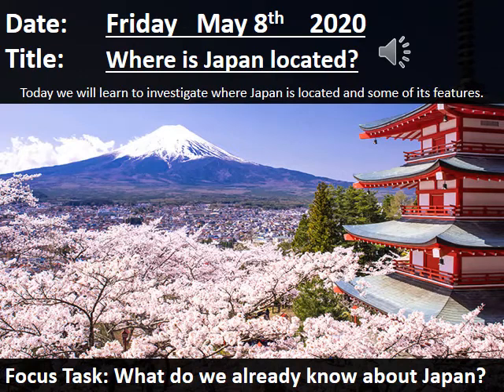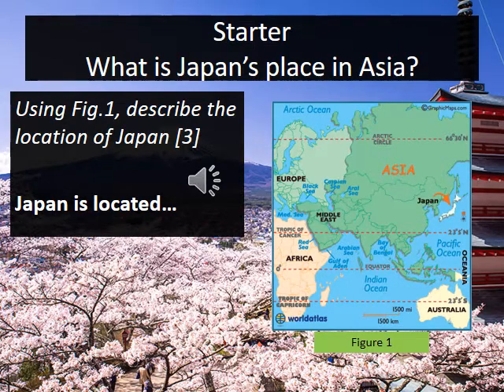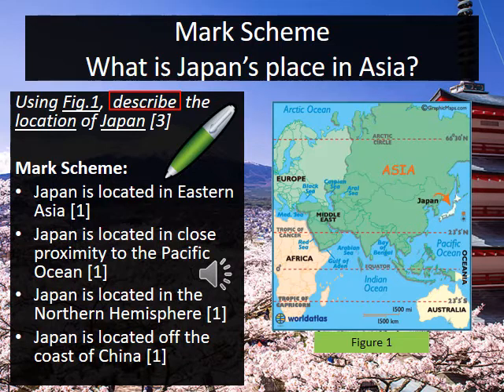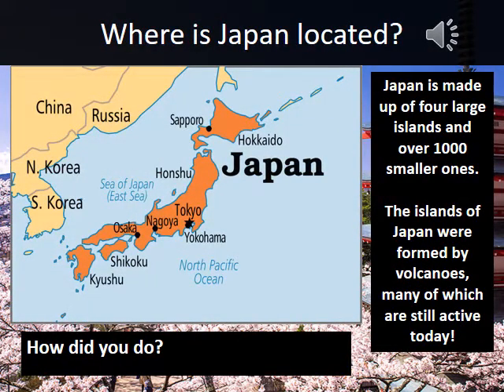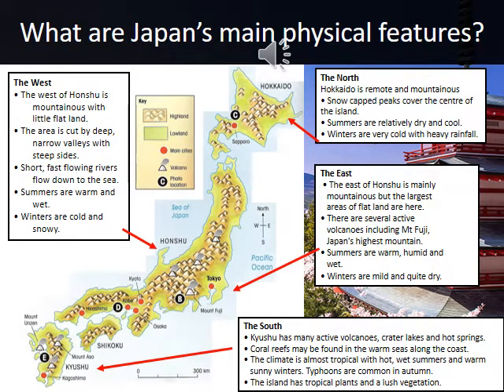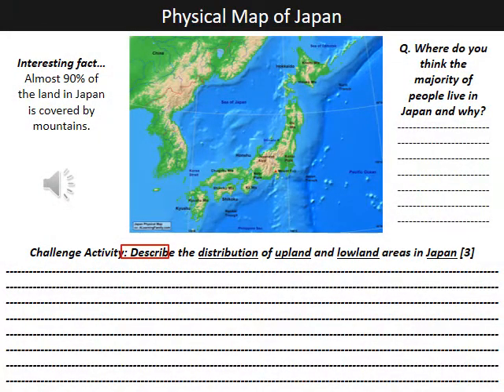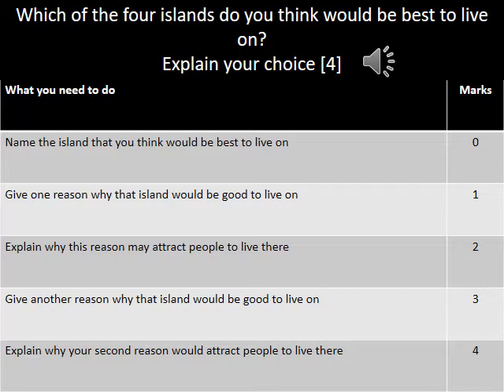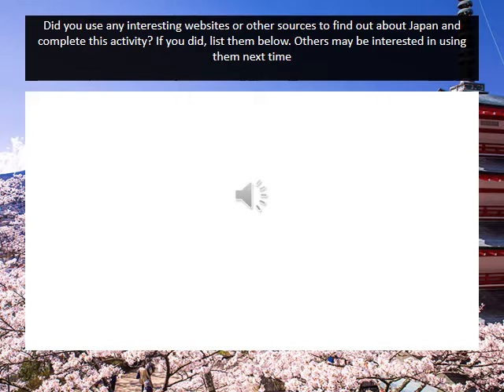Week 2 Where in the world is japan video